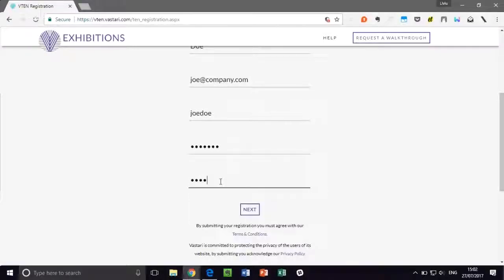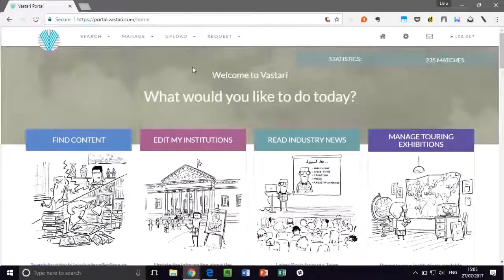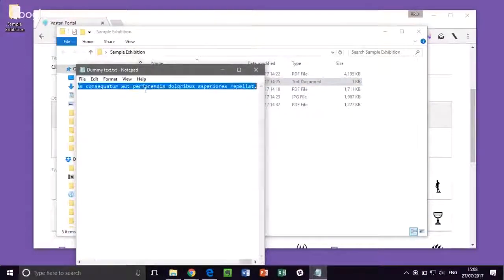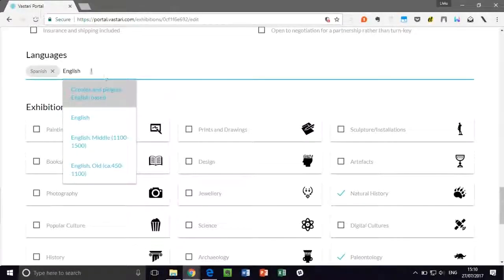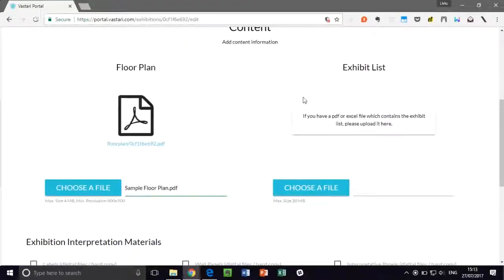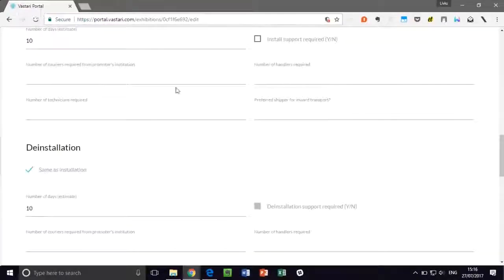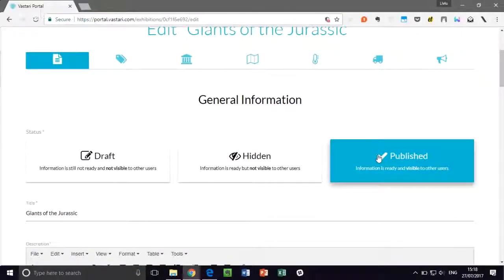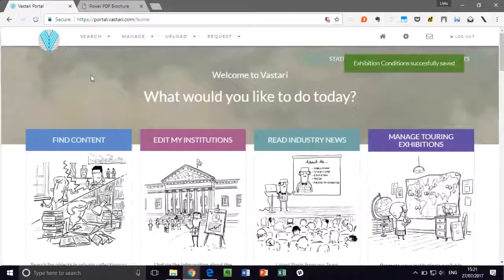Webinar - Listing your show on Vastari Exhibitions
From registration to defining your organisation's exhibition profile on our platform, our Touring Exhibitions Specialist, Liviu Tanasoaica, will guide you through the simple process of getting up and running with promoting your show in the touring exhibitions industry through us.

Our first example will be a typical science and technology exhibition.